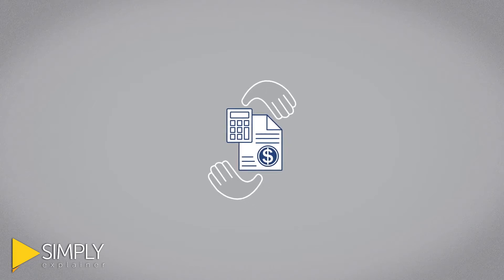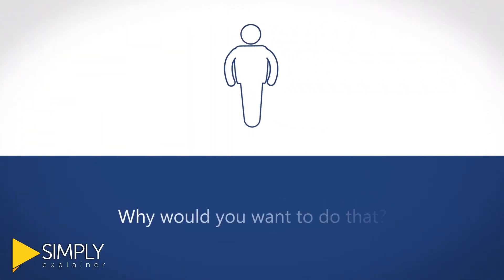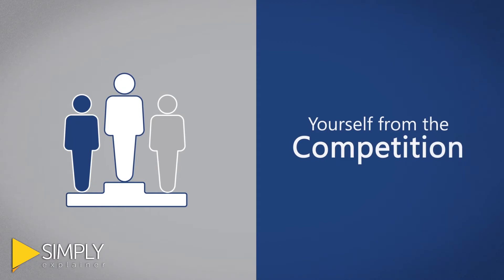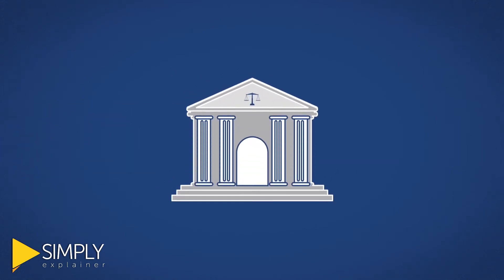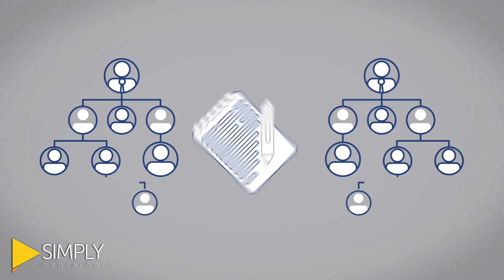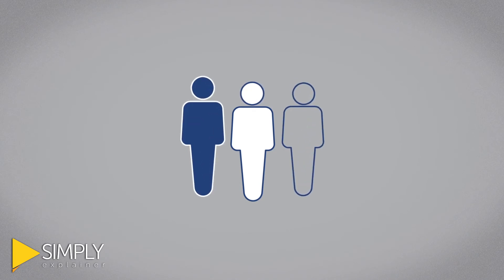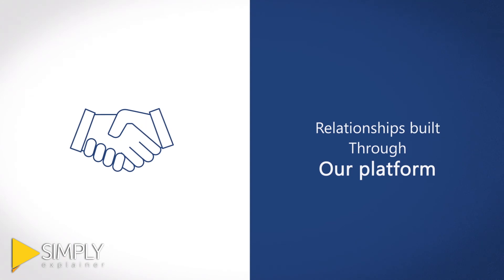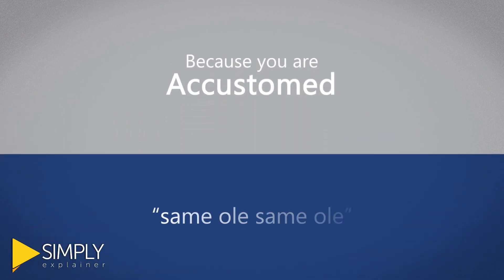Estate Planning Made Affordable | 2D Animation | My Legacy Lock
Documents written by expert estate planning attorneys are customized to fit your needs!